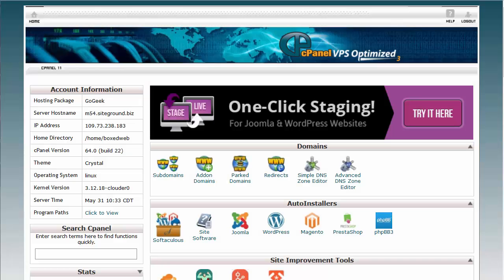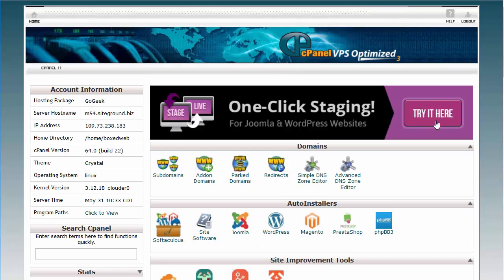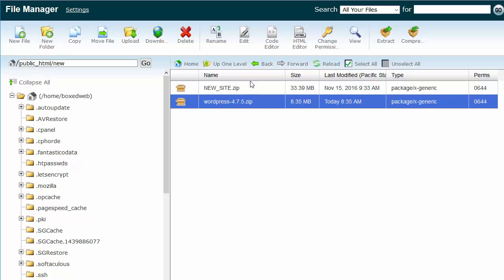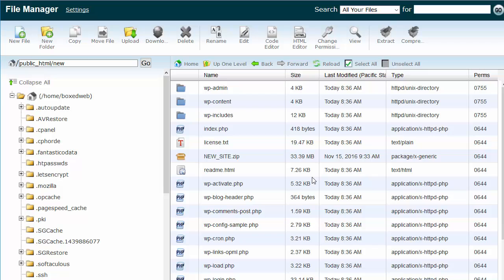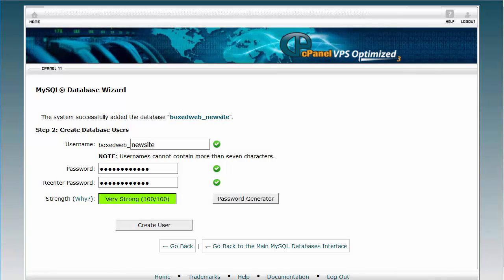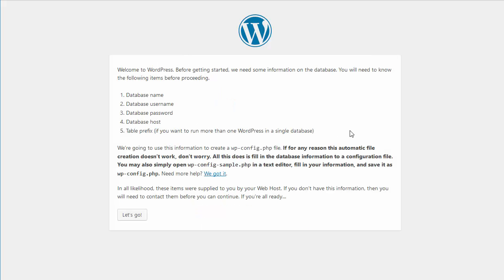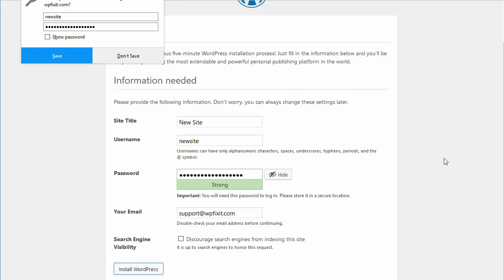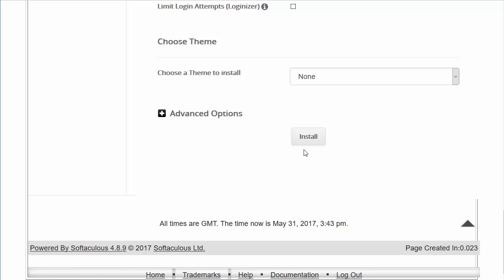How to Install WordPress a Few Different Ways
Take a look how to install WordPress both the easy and the hard way.